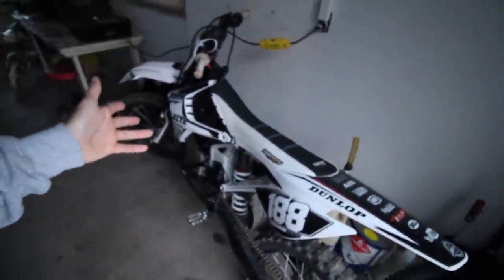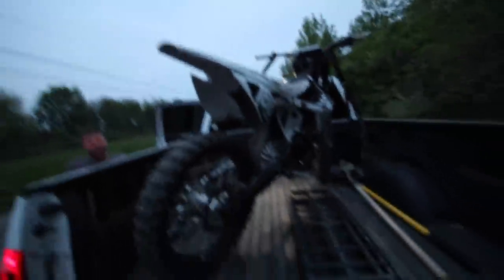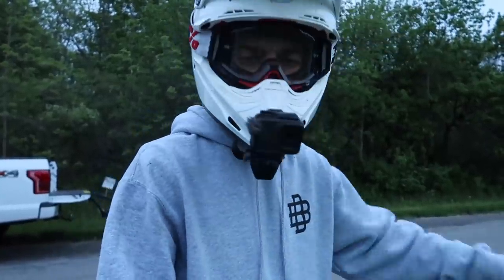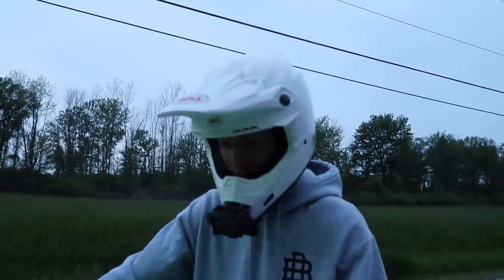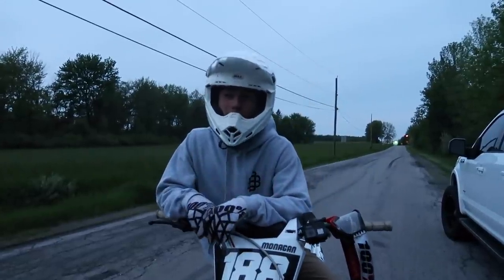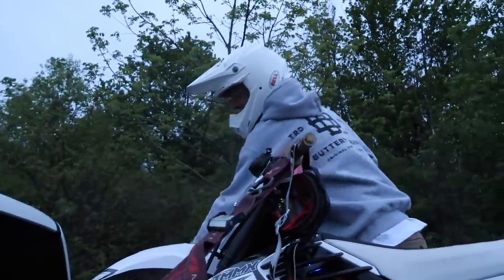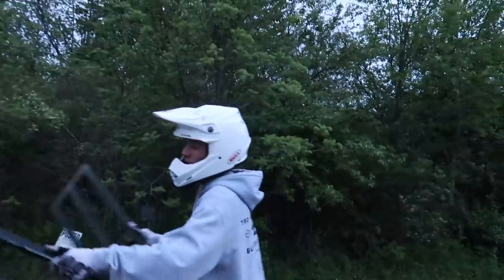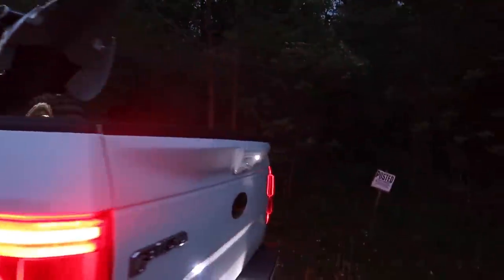E-BIKE TOP SPEED!!! IS THE E-BIKE FAST?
EVERY $5 SPENT = 1 ENTRY TO WIN THE CR125 -

Is the E-Bike Fast? I'd say so... Alta Redshift MX Electric Dirt Bike top speed!!! I am curious to compare that top speed from the Alta Redshift MX to the Redshift MXR to the Redshift Supermoto

BIKES -

2017 ALTA REDSHIFT MX -
CUSTOM POWDER COAT
CUSTOM CEREKOTE

FRIENDS -
BAILEY - @BAILEY_BANKES
ANTHONY - @ANTHONY_DICLEMENTE
PHIL - @PHILGALLELLI
MIKE - @MIKECENZI
RYAN - @RGRIFFIN265
JOE - @ _SPAZIANO171
BAILEY - @BAILEYARCADI
BLAZE - @BLAZECREMALDI

Alta Redshift mx electric dirt bike top speed / road street wheelies, Elon musk Tesla model 3, model X, Tesla roadster, Tesla electric motorcycle, 4x4, truck, ford f150, 2019 ford f150, 2020 ford f150, f250, diesel, eco friendly vehicle, top 10 features of the Alta redshift mx / mxr / supermoto dirt bike